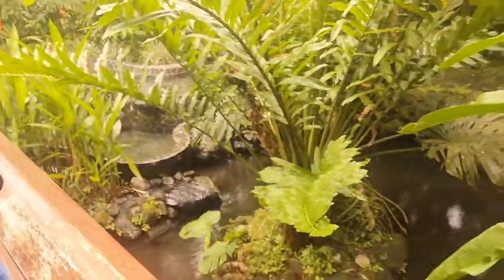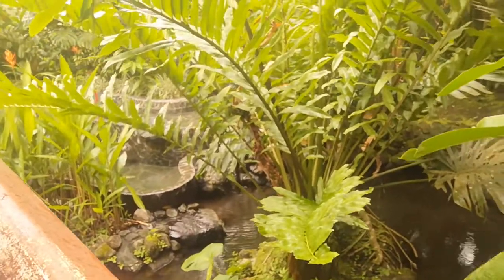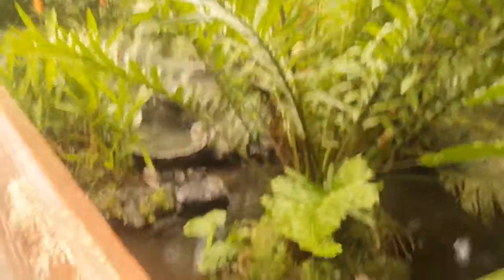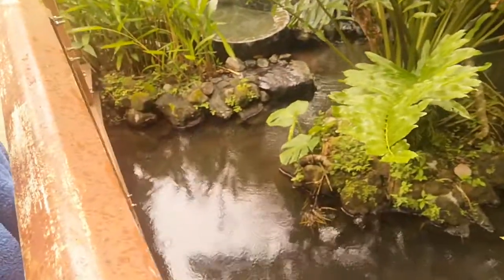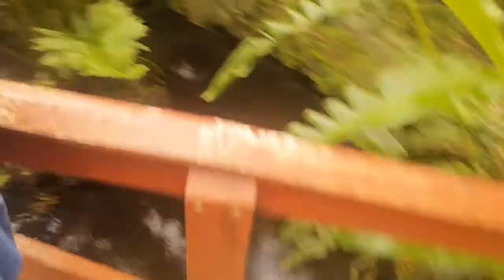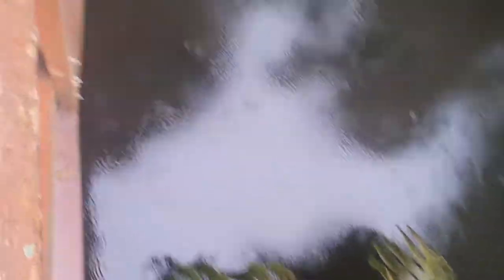Day at the Hot Springs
Awesome day spent at the hot springs.